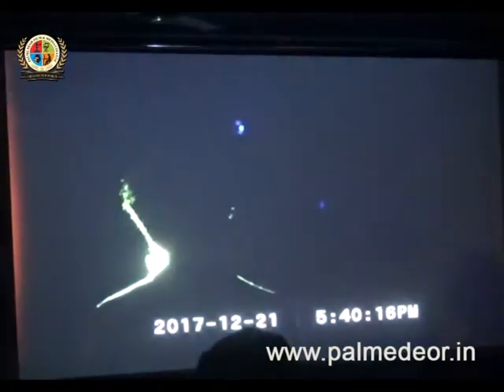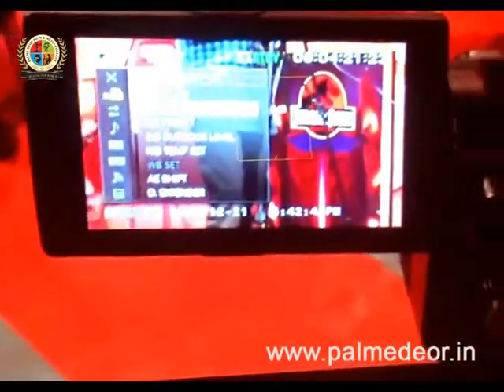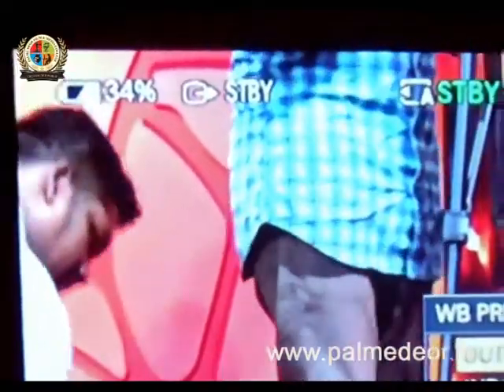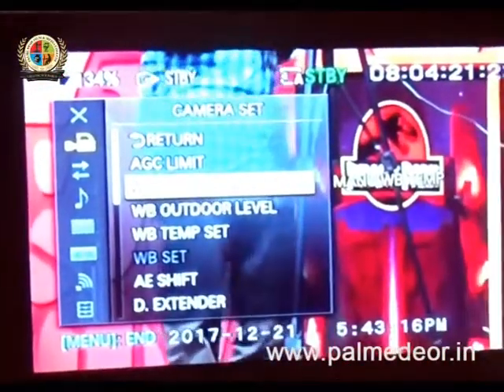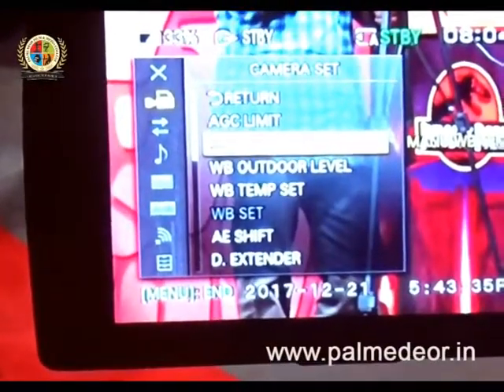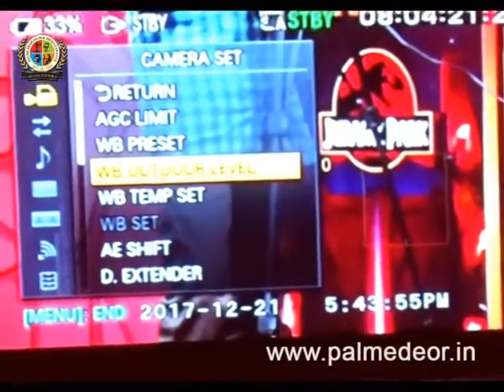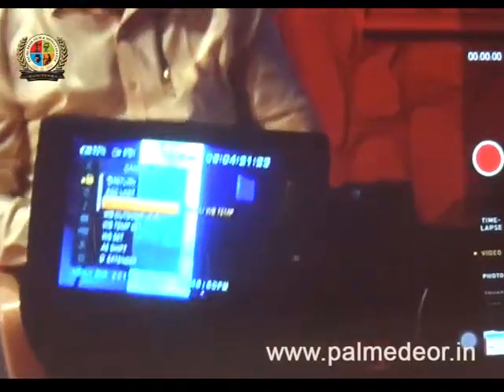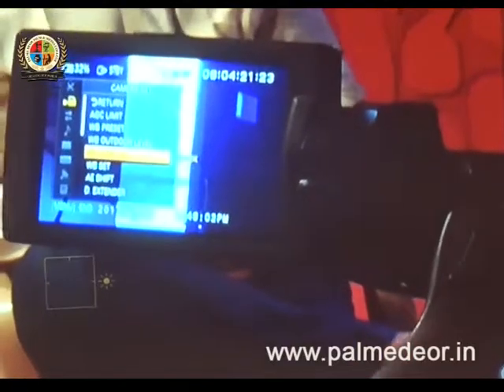PALMEDEOR FILM & MEDIA COLLEGE-DAILY ACTIVITIES: GUEST LECTURING SESSION (21DEC2017-PART-9)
PALMEDEOR FILM & MEDIA COLLEGE CHENNAI & THANJAVUR